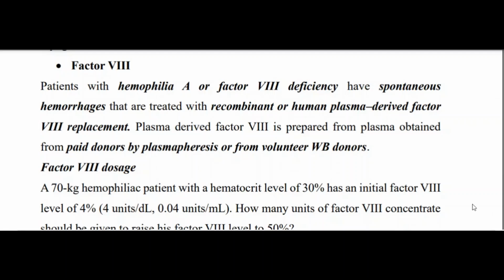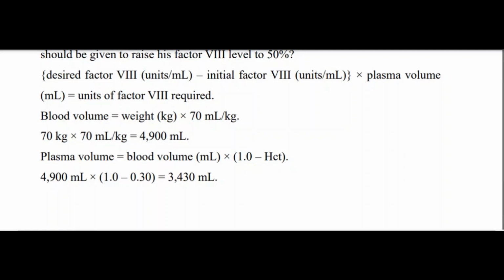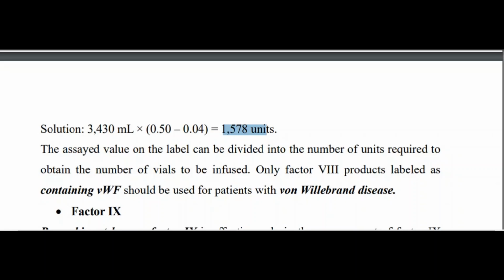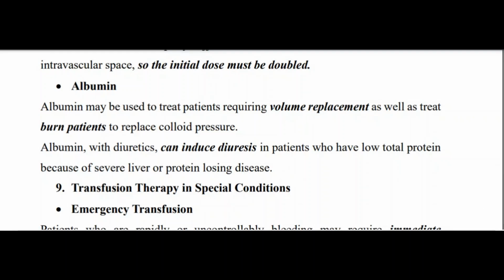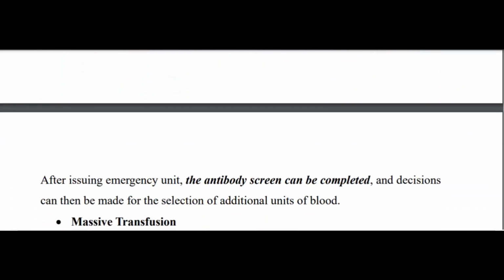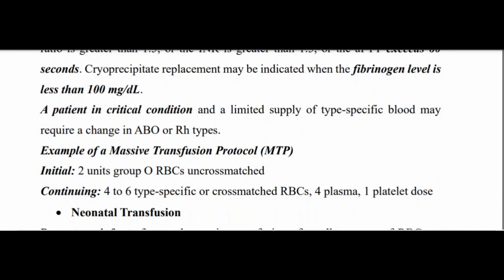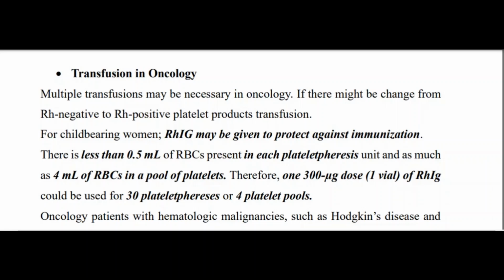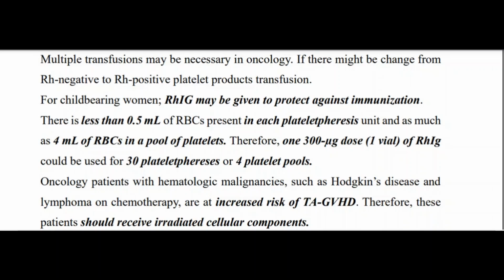TRANSFUSION IN SPECIAL CONDITIONS; FVII & IX DOSE AND INDICATIONS